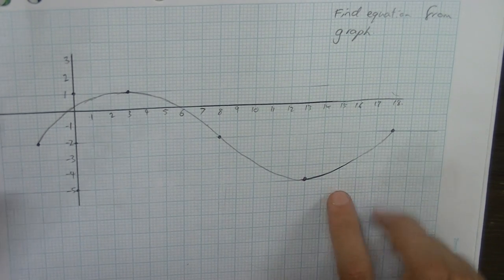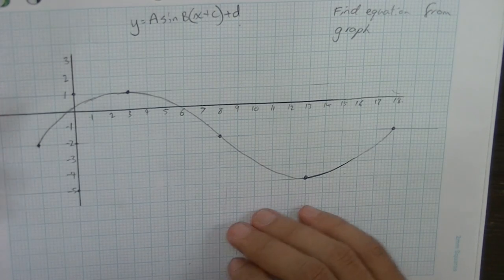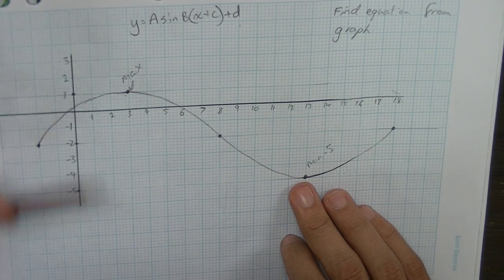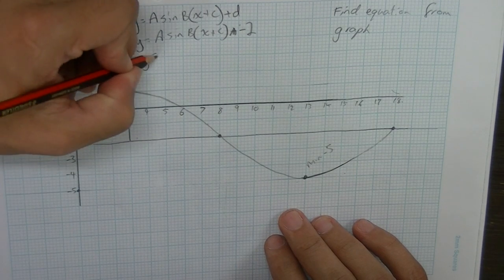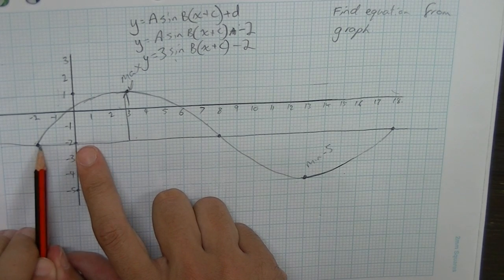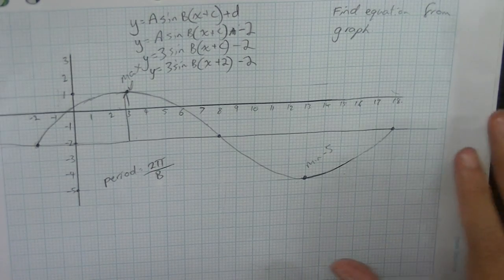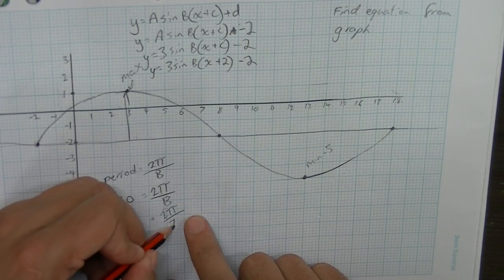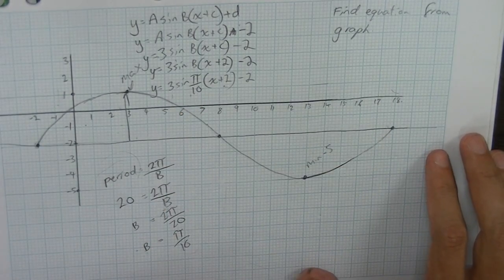Periodic functions 6 Finding equation from graph part 2